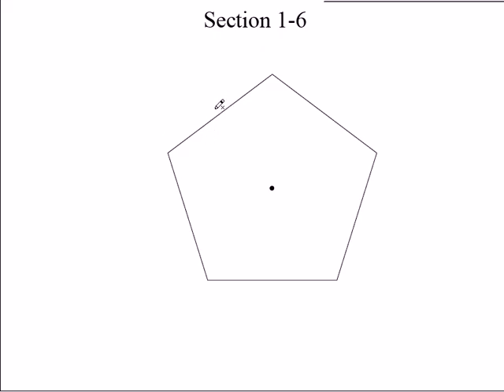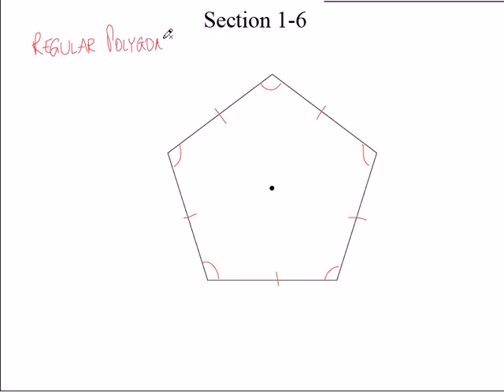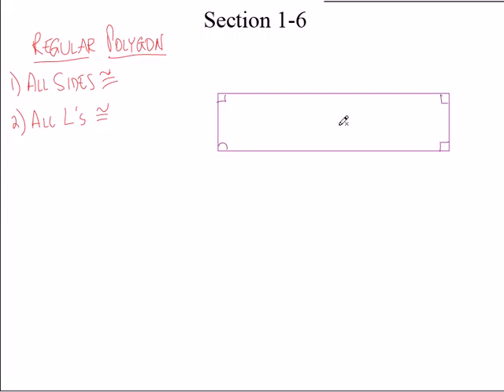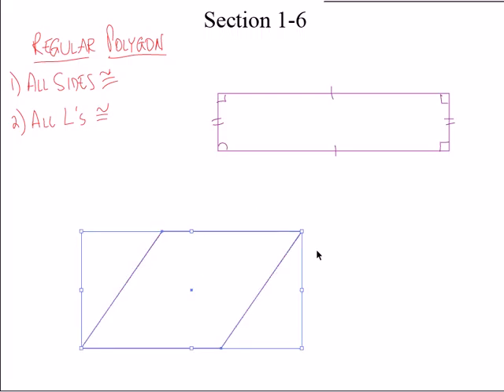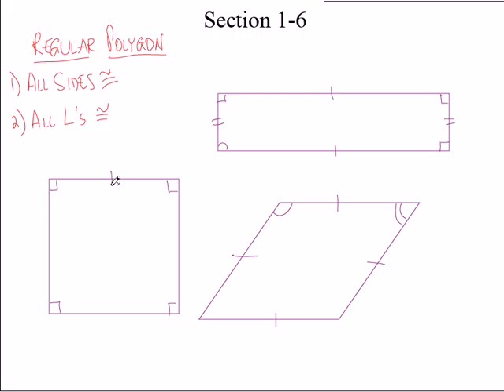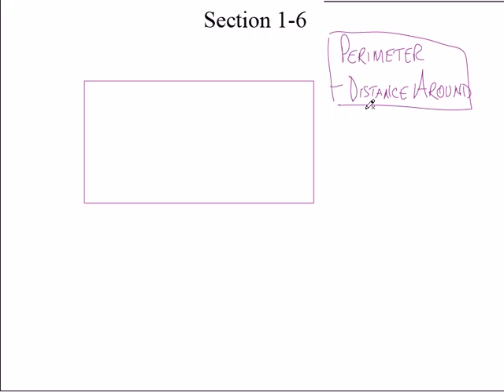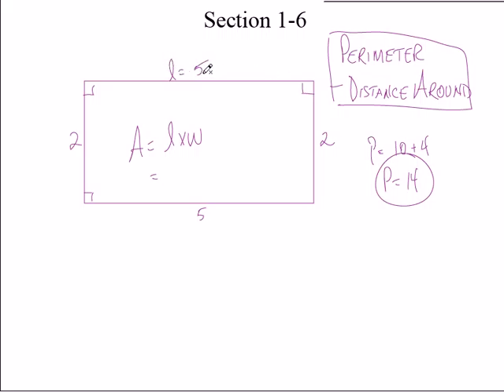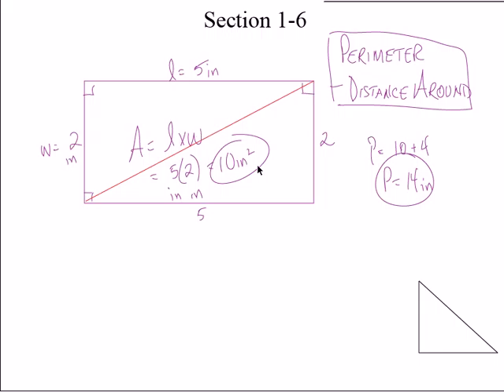6 CP Geometry Sec 1 6b